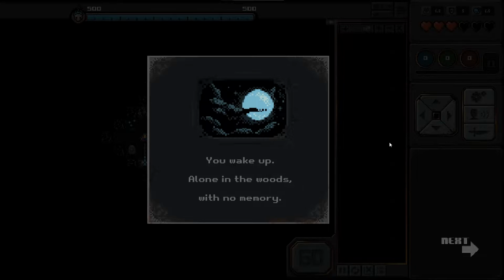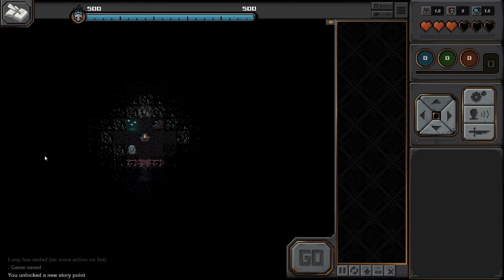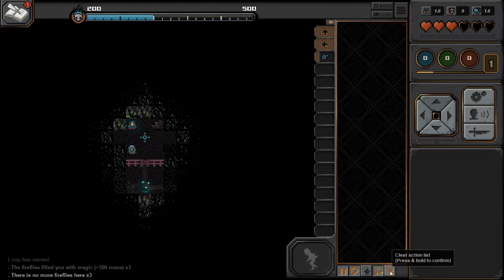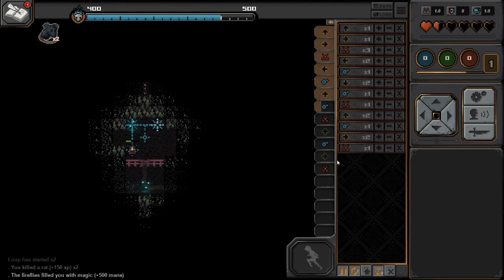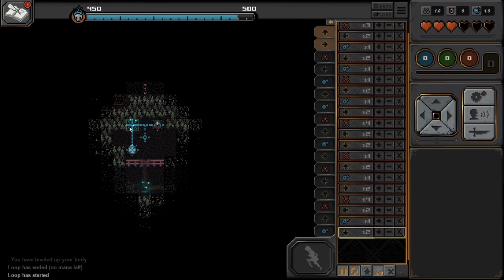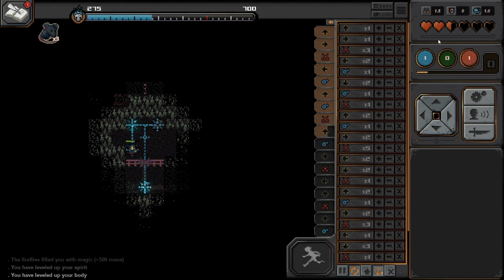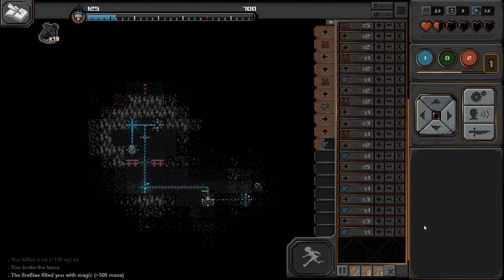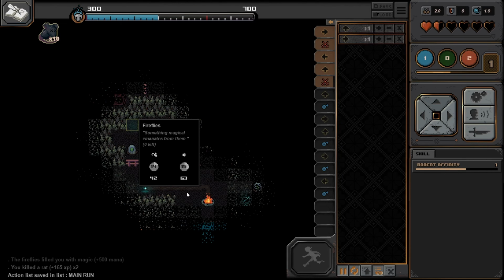Loop Odyssey Gameplay Overview | 2022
Loop Odyssey is the new game we are looking at today with an Overview/Review of what it is and how its gameplay plays. First we will review the need to know basics of Loop Odyssey ​before jumping into deeper gameplay impressions. A unique mix of adventure and idle game. Plan and optimise your loops carefully and let the grind happen automatically. Explore this unique world, meet strange characters and escape the loop. A high-quality idle game that elevate the mechanics through an old school pixel-art adventure.